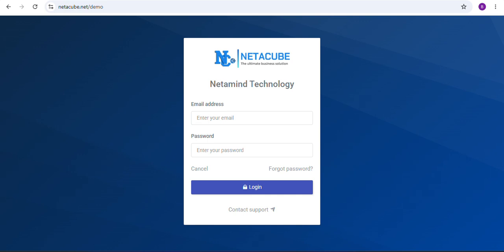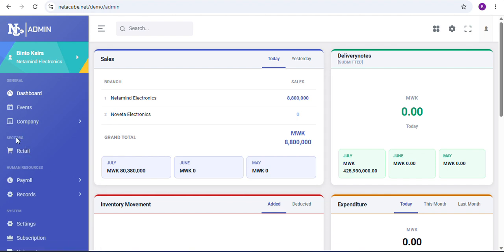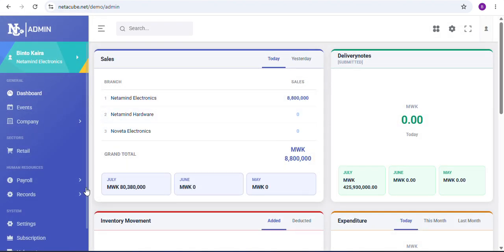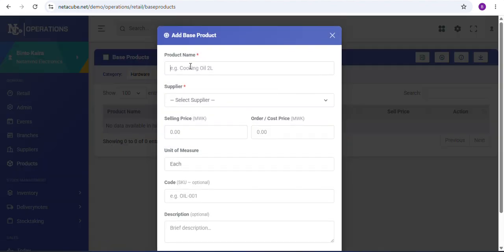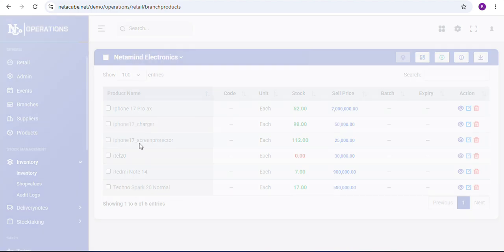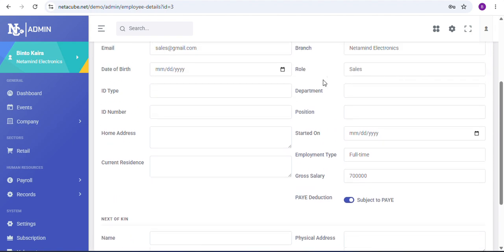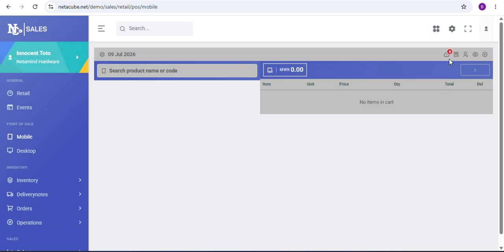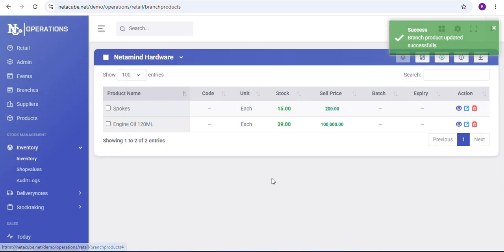Netacube Overview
Netacube - Inventory managemnt